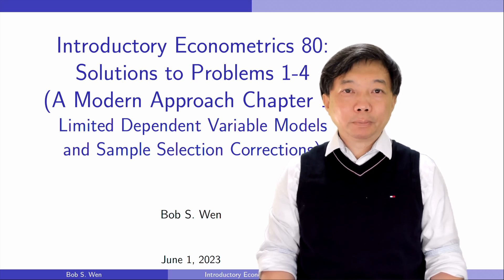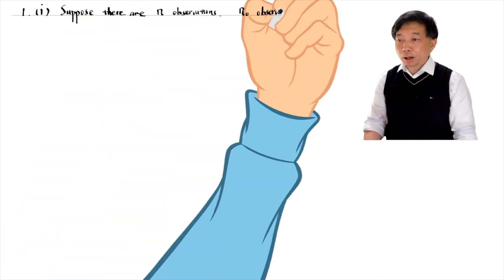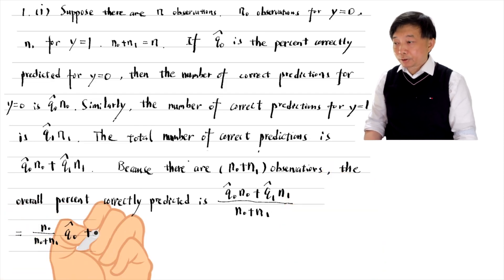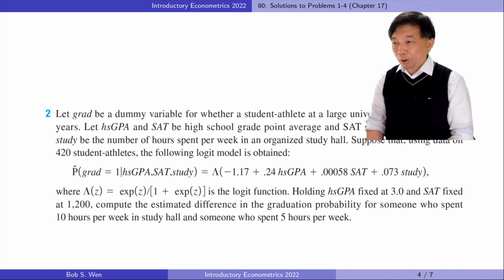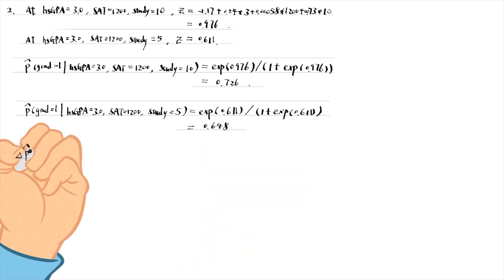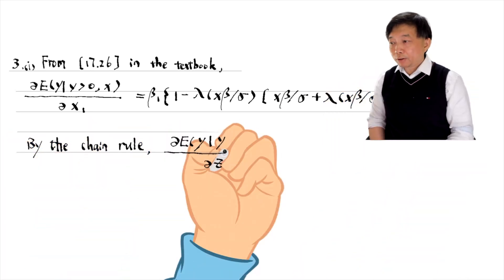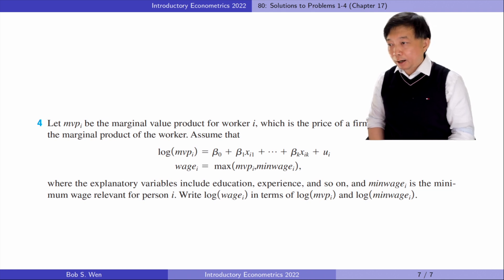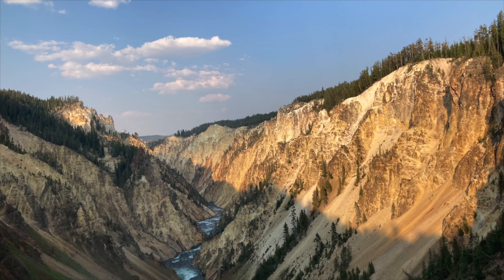Solutions to Problems 1-4 (Chapter 17 Limited Dependent Variable Models)| Introductory Econometrics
00:00 Problem 1
03:01 Problem 2
05:10 Problem 3
06:43 Problem 4

The textbook I use in the course is Introductory Econometrics A Modern Approach 7th Edition by Professor Jeffrey Wooldridge.